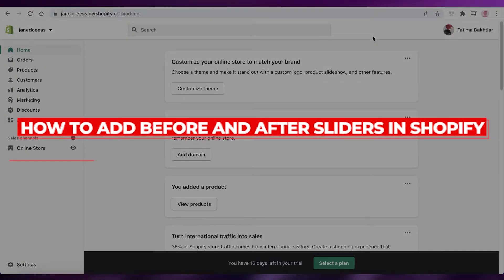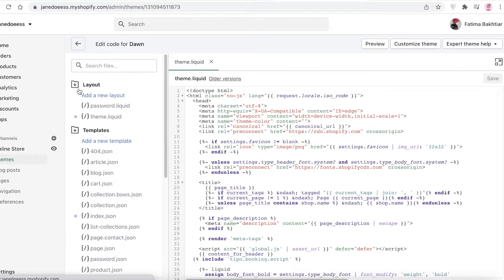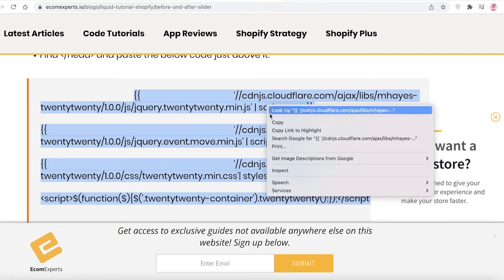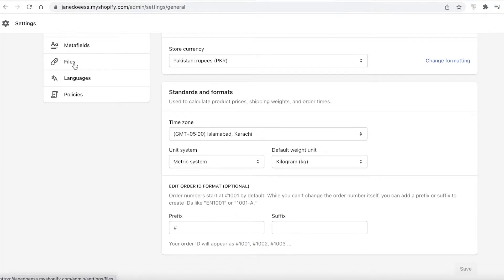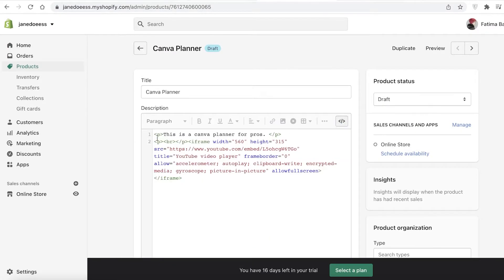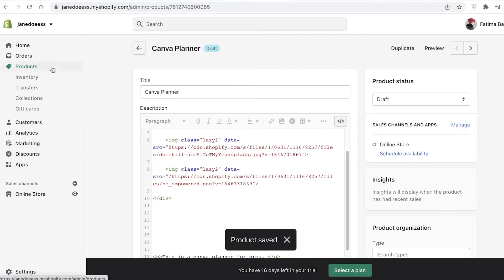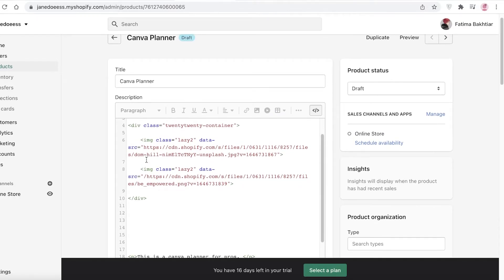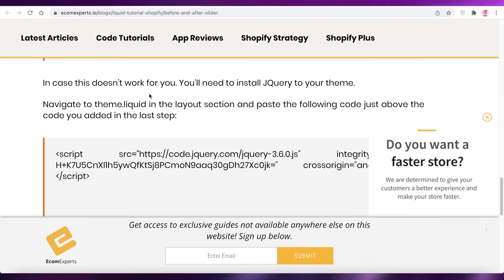How To Add Sliders Before And After In Shopify | Simple In (2025)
In this video I show you How To Add Sliders Before And After In Shopify. It is very easy and anyone can do it in just a few minutes.